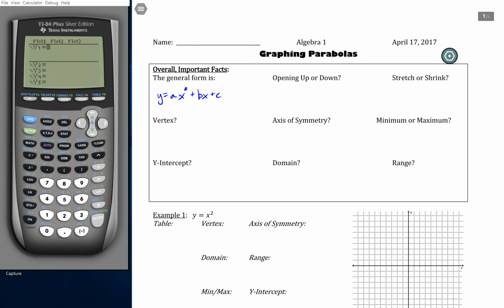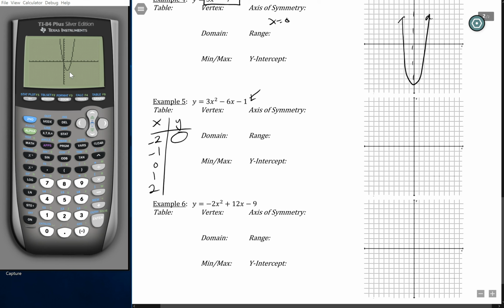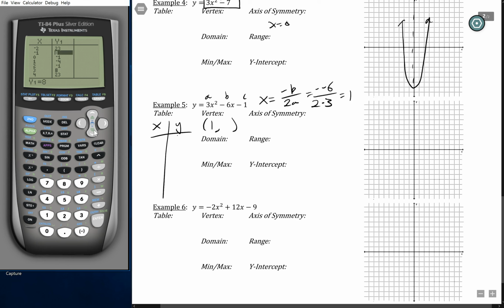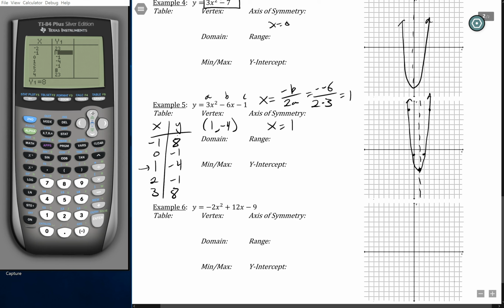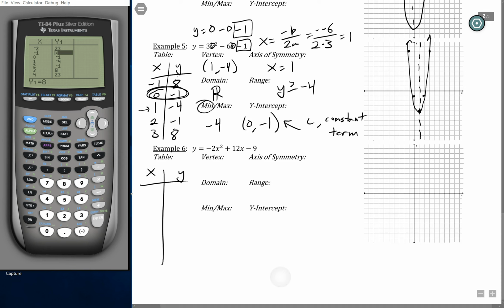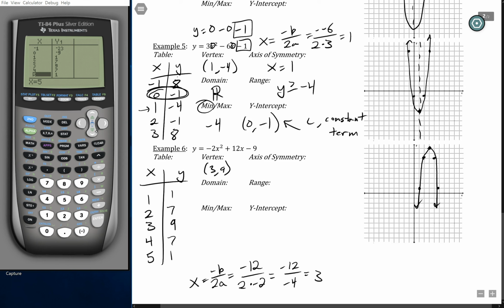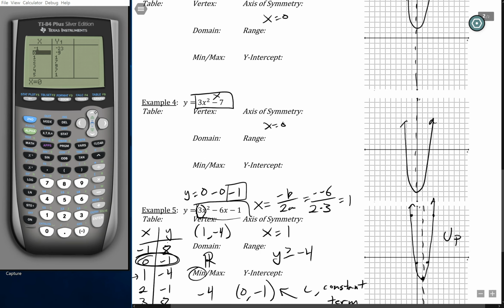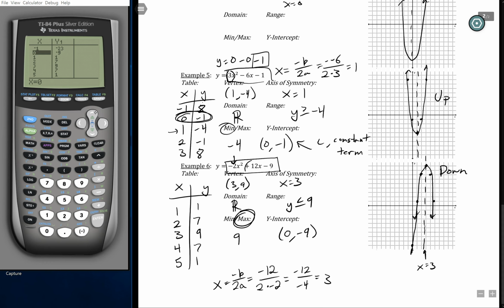Algebra 1 - 10.2 - Graphing Quadratic Equations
How do I graph quadratic equations, especially when the vertex is not at x=0?